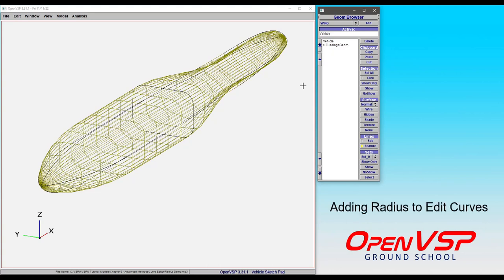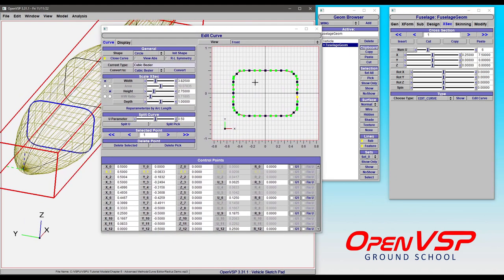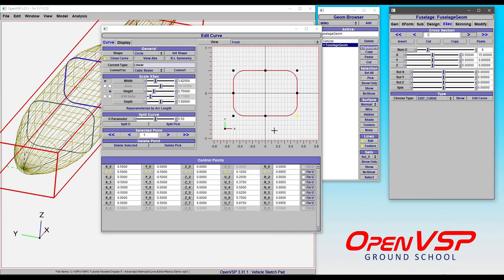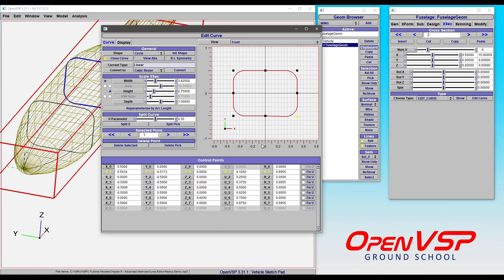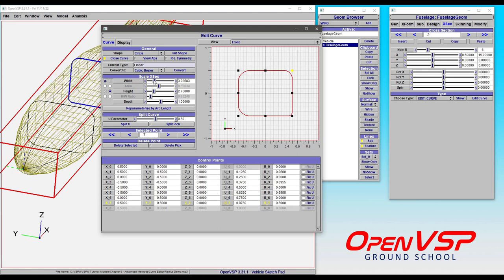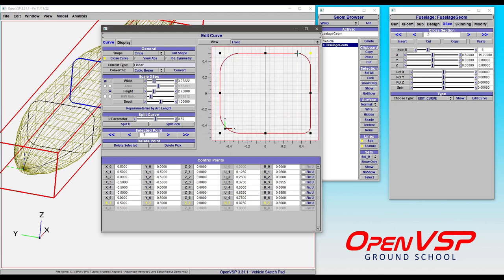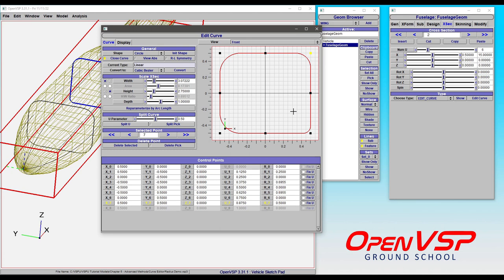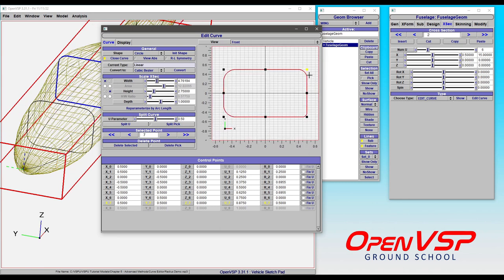Adding Radius to Edit Curves